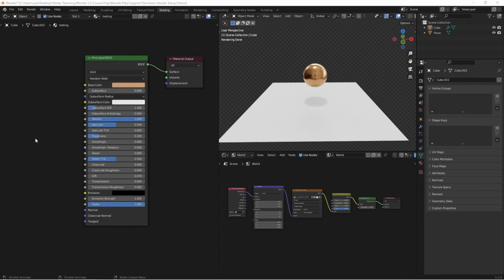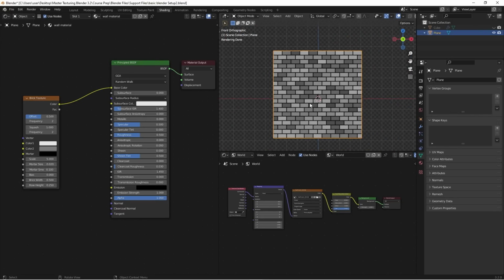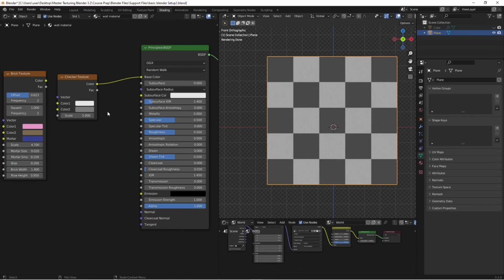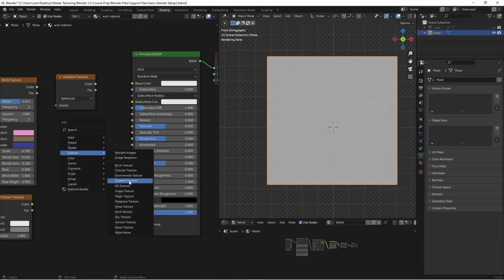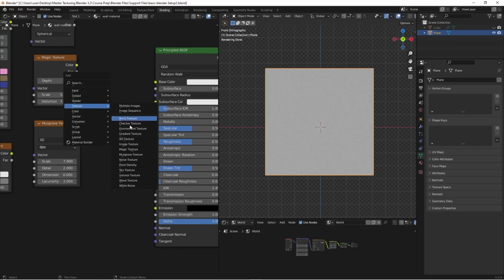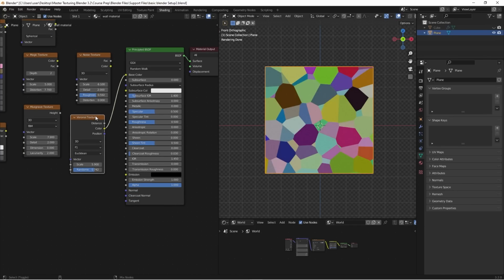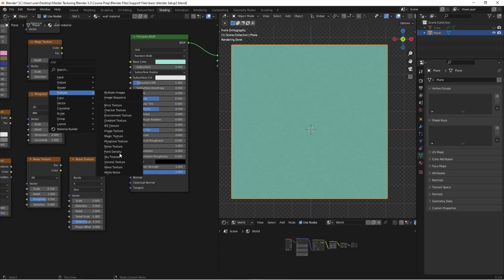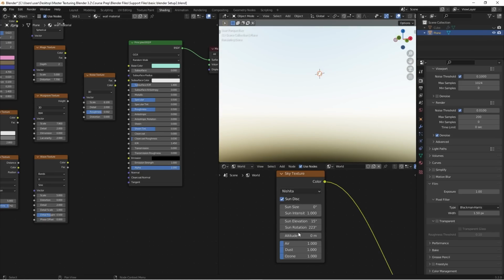03 Build in Node Texture